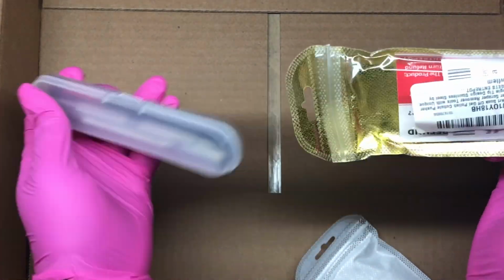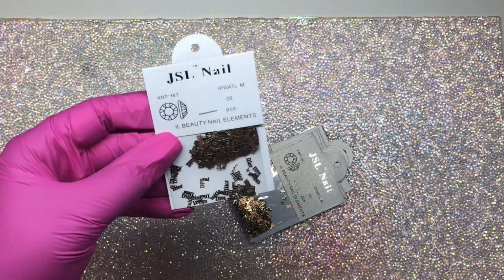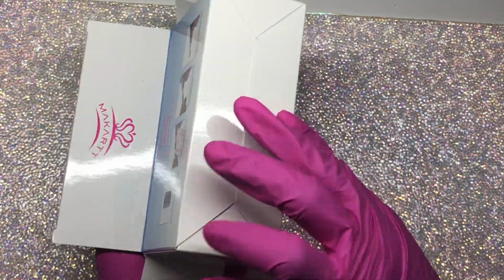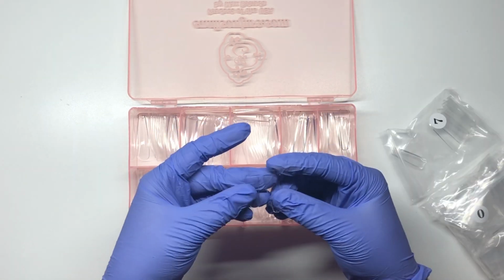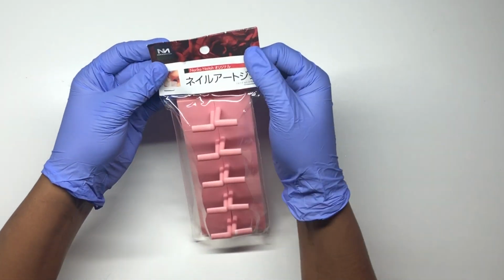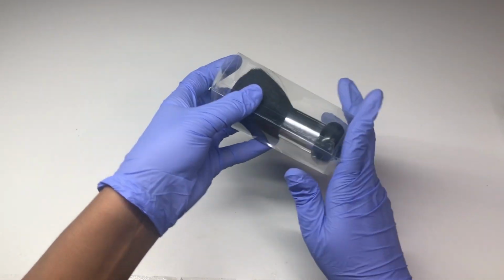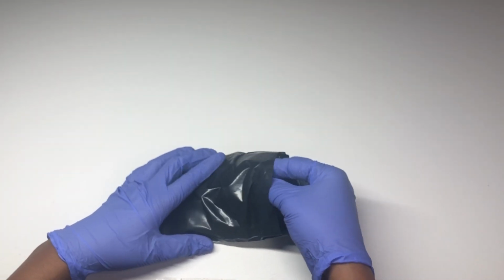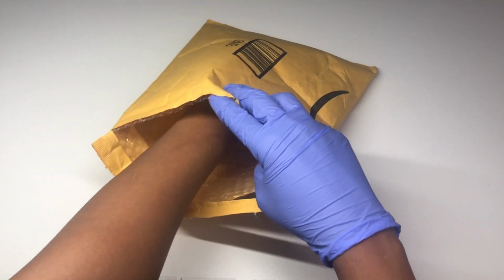AliExpress(XXL COFFIN DUPES), Amazon,EnailCouture, Young Nails, TDI. Nail Supply Unboxing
Double Dip Powders | Acrylic

Haul Items

US $4.99 | 800pcs/pack 3D Logo Nail Art Golden Brand Nail Decoration Manicurtist Supplies Nail Jewelry

Meraki Nails Monomer

TDI Duster Brush & Swatch Sticks

Young Nails Speed Clear & Cover Taupe

Atwood Industries Sciver Bit

Liquid Latex for Nails 18ml...

Beauticom Professional Stainless...

Natural Acrylic Nail Tips -...

Nail Drill Machine 30000RPM...

Beauticom Professional USA...

3 Pieces False Nail Clipper...

Mia Secret Nail Gel Resin...

Nail Art Soak Off Gel Polish...

KINNO Gold Leaf Schabin Flakes,5...

Glow in the Dark Powder,...

Silicone Pads

Phone Holder : Unavailable

US $1.90 | 1pcs/lot NAIL ART FALSE TIPS DISPLAY PRACTICE 10 Individual STAND HOLDER TOOLS Set

Chrislley 45L Slim Laundry Hamper Small Laundry Basket Narrow Thin Laundry Hamper Dirty Clothes Hamper with Handles Collapsible Hampers for Laundry（Slim 21 Inches, Grey）

Products used:

Enailcouture Monomer

Flex Brush Size 14

Music Credits